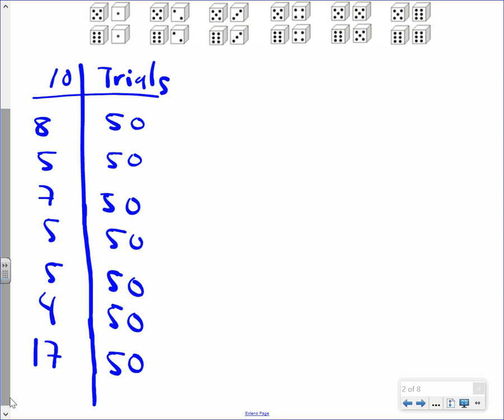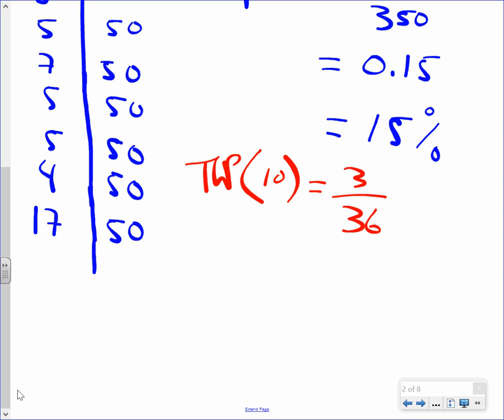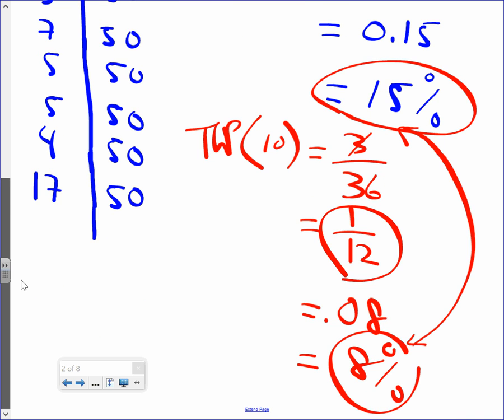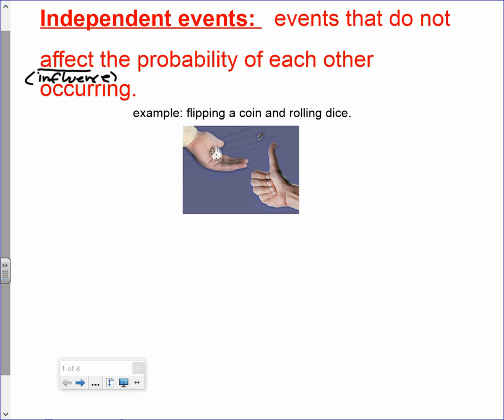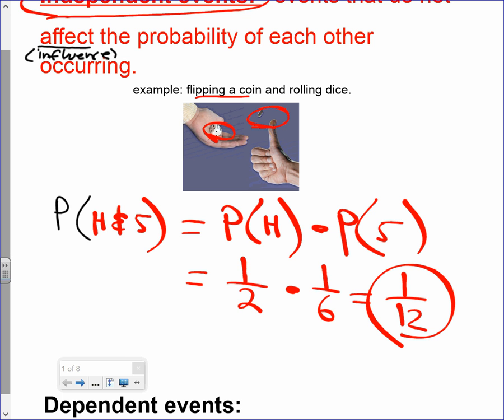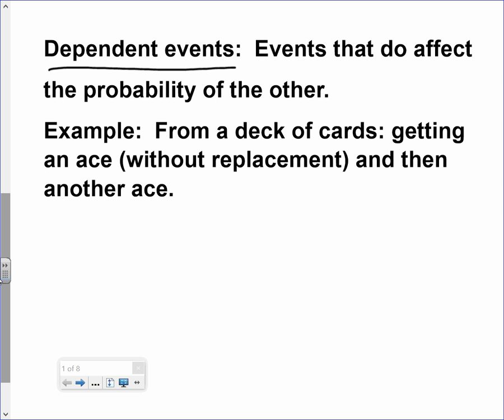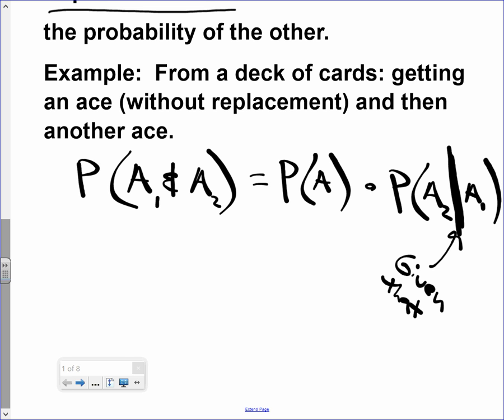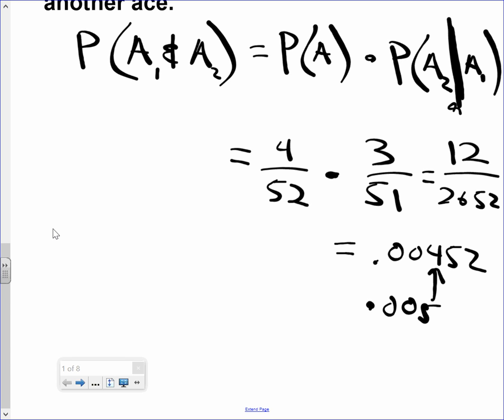PHILO MATH: independent dependent events intro